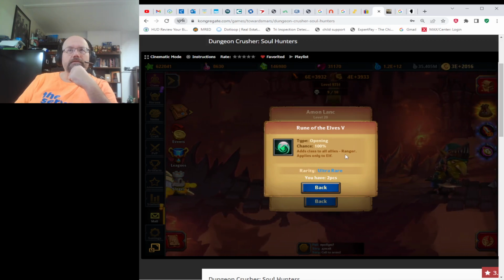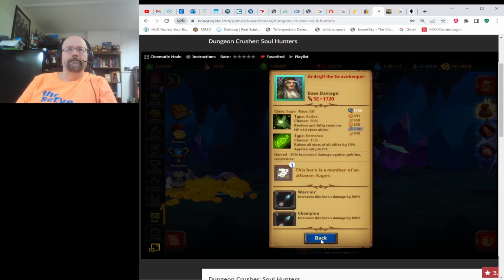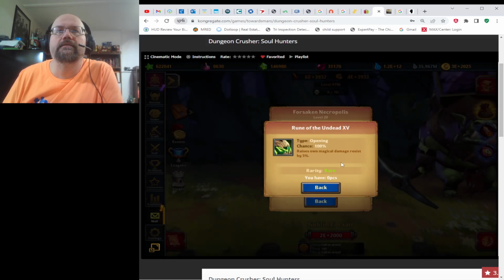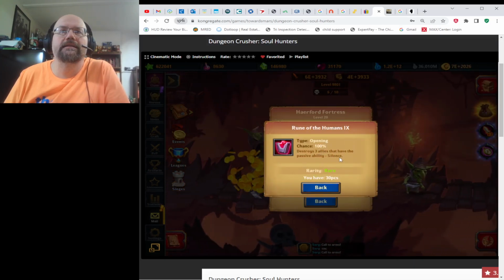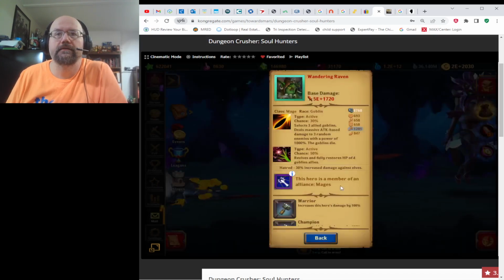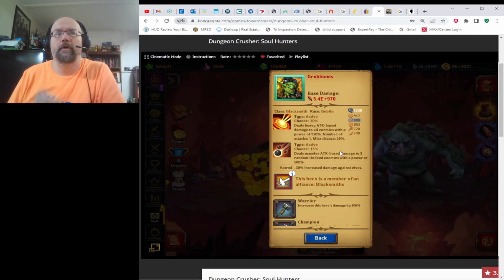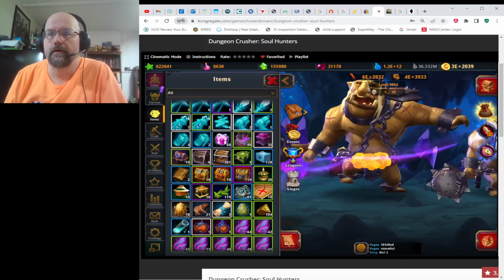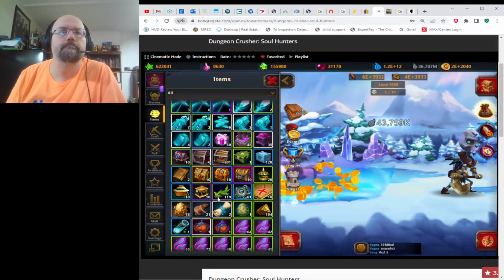What are lairs?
In this video I what lairs are, the rewards you get, and how difficult it is to get control of one.